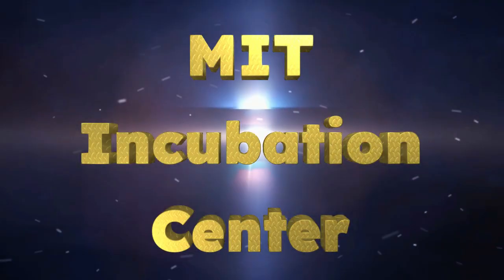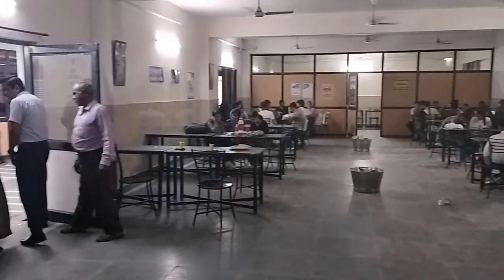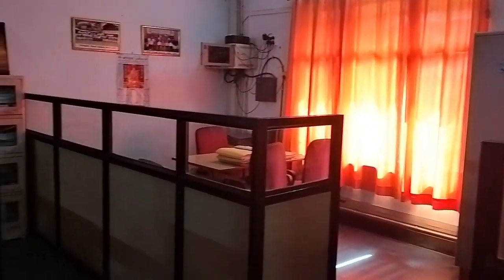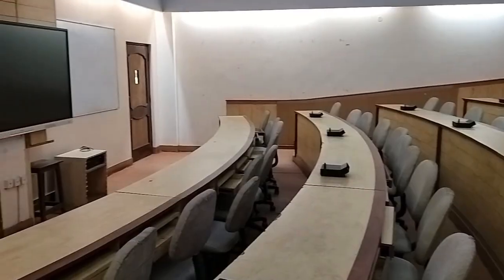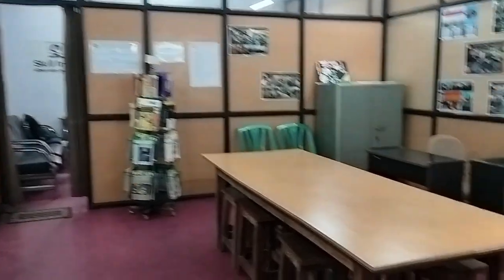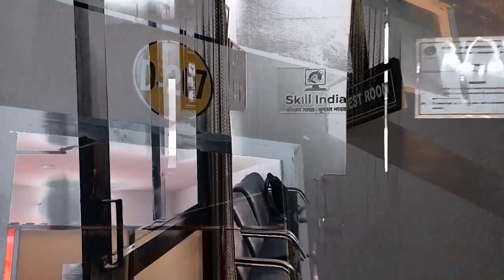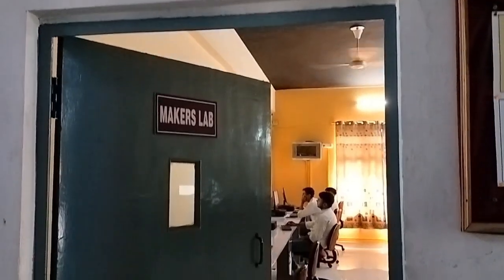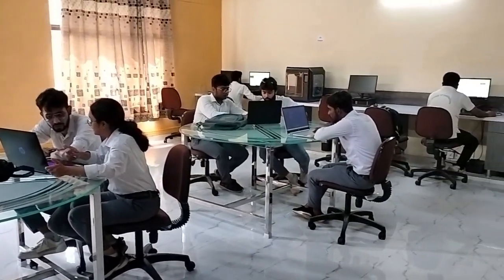Video Clip of MIT Incubation Cell Visit